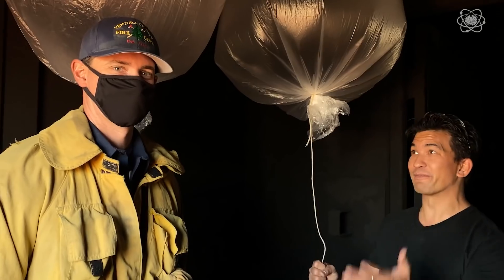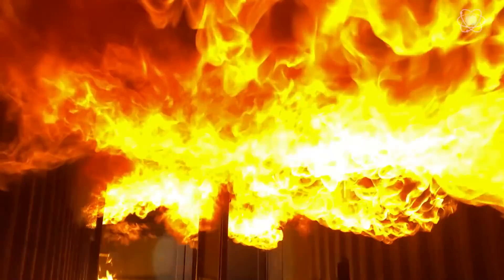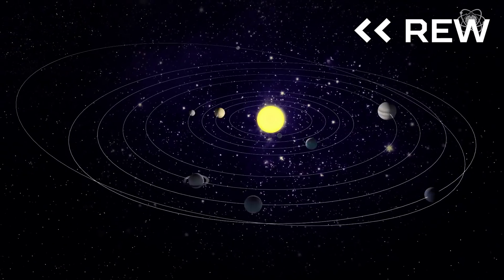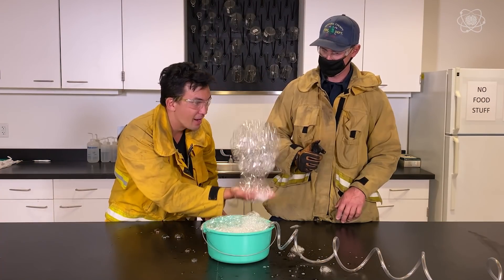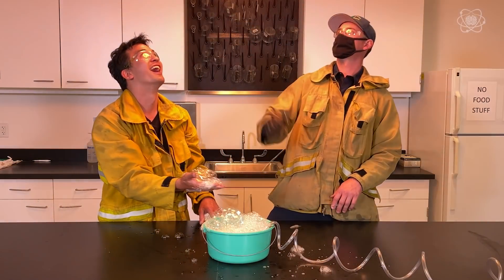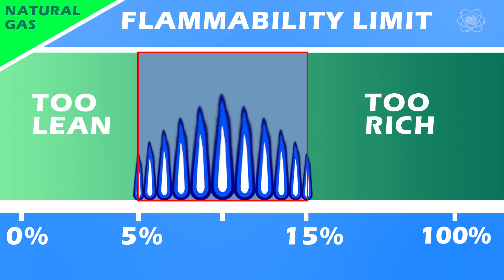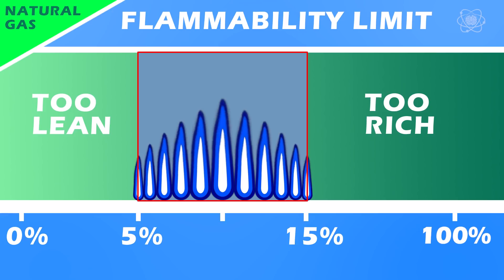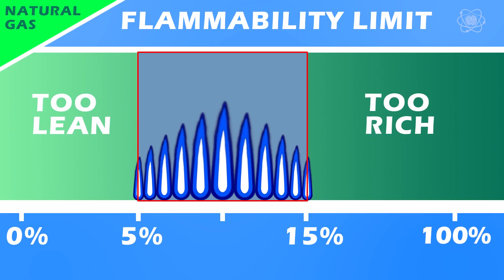Methane Balloons Explode Into Fireballs | Impossible Science On Location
Want to learn like a firefighter? In this episode of Impossible Science At Home, Jason Latimer teams up with the Ventura Fire Department to give you a look at the invisible (and flammable) world of natural gas!

A special thanks to our friends at the Ventura Fire Department!